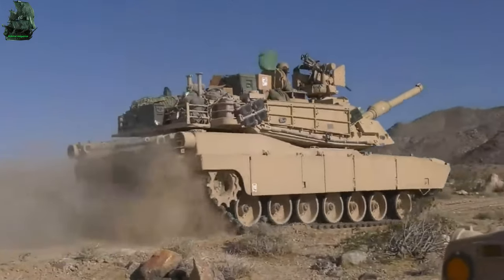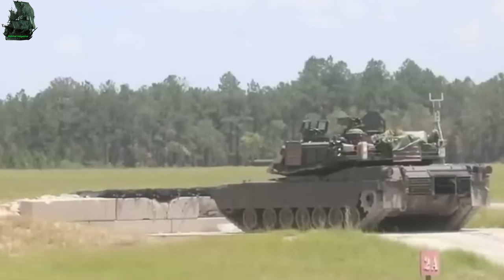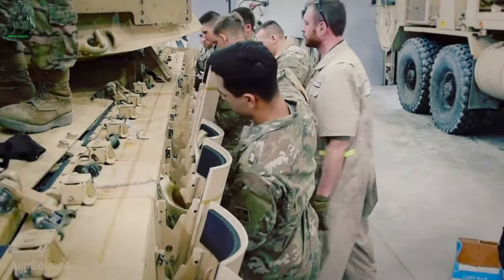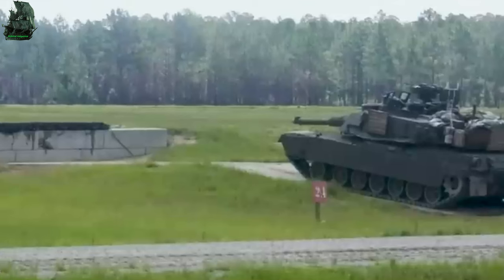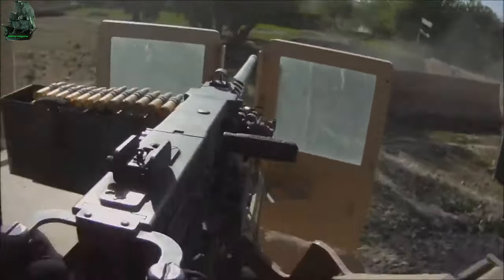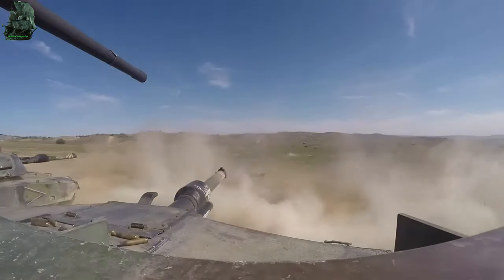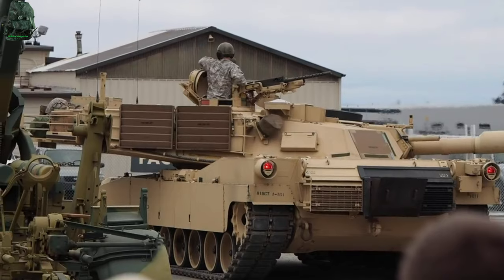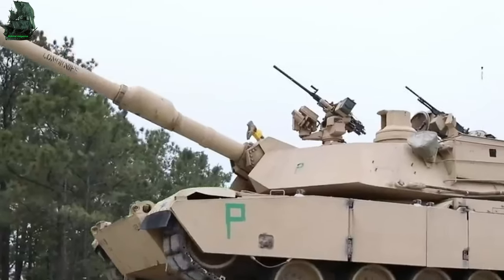M1 Abrams main battle tank -- Defense Magazine.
king of the main battle tank M1 Abrams.
The m1 Abrams is a third generation main battle tank. Abrams is designed by American defense industry general dynamics land system, which was formerly named Chrysler defense.  The first model designed between 1972 to 1975. The prime manufacturer of this tank is lima army tank plant, since 1980. The m1 Abrams entered service in 1980 as the main battle tank of the united states army. It is one of the most battle tested tank in modern era.
General characteristic
M1 Abram has a gun forward length 9.77 meter, and hull length 7.93 meter. It has a width of 3.66 meter, and height 2.44 meter. The tank is operated by 4 crew and those are commander, gunner, loader and driver. The latest version m1a2 SEP V3 has a weight of 73.6 short ton, which makes it one of the heaviest tank in service. The tank has elevation of minus 10 degree to plus 20 degree, and traverse of 360 degree in 9 second. It has a ground clearance of 0.43 meter.
Armor
 Abram tank is made of full body composite armor. It has depleted uranium inserts in hull and turret, with improved chobham armor and additions of arat era slat armor. The tank turret is fitted with two six barreled M250 smoke grenade launcher, with one on each side. The grenade airburst and create a thick smoke that blocks both visual and thermal imaging. The tank has a halon firefighting system to automatically extinguish fires in the crew compartment. The crew compartment also contain small hand held fire extinguishers.
Active protection system
Abram is equipped with Softkill active protection system. The AN/VLQ 6 missile countermeasure device can impede wire, radio guided and infrared homing missiles.
Armament
The main armament of the M1A2 Abrams is the M256A1 120 mm smoothbore gun. The gun is designed by rheinmetall AG of Germany.  The gun has a elevation of  minus 9 to  plus 20 degree. 42 rounds of shell are able to be stored in a2 model. The 120 mm gun has an effective range of 4 kilometer, with muzzle velocity of 1.7 kilometer per second.
The abrams tank is equipped with four machine gun as secondary armament. from Two 12.7 mm  M2HB machine gun one is placed in front of commander’s hatch, and another in coaxial mounted, as counter sniper anti material gun. There are also used two 7.62 mm M240 machine gun, from where one is placed in front of loader’s hatch, and another is points at the same targets as the main gun, from to the right of the main gun.
The Abrams is equipped with a ballistic fire control computer, that uses user and system supplied data from a variety of sources to compute, display, and incorporate the three components of a ballistic solution lead angle, ammunition type, and range to the target to accurately fire the main gun. These three components are determined using a laser rangefinder, crosswind sensor, a pendulum static cant sensor, data concerning performance and flight characteristics of each specific type of round, tank-specific boresight alignment data, ammunition temperature, air temperature, barometric pressure, a muzzle reference system that determines and compensates for barrel drop at the muzzle due to gravitational pull and barrel heating due to firing or sunlight, and target speed determined by tracking rate tachometers in the Gunner's or Commander's Controls Handles.
Mobility
The M1 Abrams is powered with Honeywell’s AGT 1500 multi fuel gas turbine. The turbine is capable of 1500 shaft horsepower at thirty thousand RPM. The tank has Allison x 1100 3B hydro kinetic automatic transmission. The tank was built around this engine and it is multi fuel capable, including diesel, gasoline, marine diesel and jet fuel. It can reach a maximum speed 97 kilometer per hour, with operational range of 426 kilometer. Abrams has a fuel capacity of one thousand nine hundred nine litter. The tank has high hardness steel torsion bars with rotary shock absorber suspension.
The Abrams can be carried by c 5 galaxy and c 17 globemaster for strategic mission.
The M1 Abrams is one of the most combat used main battle tank in today’s world.  It was first used in Persian Gulf war, after that war in Afghanistan, Iraq war, Egyptian revolution, war in Iraq, Saudi Arabian intervention in Yemen, and atlast it was used in Russia and Ukraine war.  Since now approximately 10400 tank were built for 11 countries army. Those are, Australian army 59 tank, Egyptian army 1360 tank, Iraqi army 321 tank, Kuwaiti army 218 tank, polish land forces 250 tank, Saudi Arabian army 442 tank, Moroccan army 222 tank, Taiwan army 200 tank, united states army 8100 tank, brazil 120 tank and Ukraine 31 tanks. The tank has a unit cost of 9 million U.S dollar.